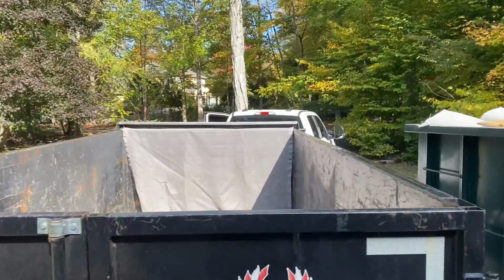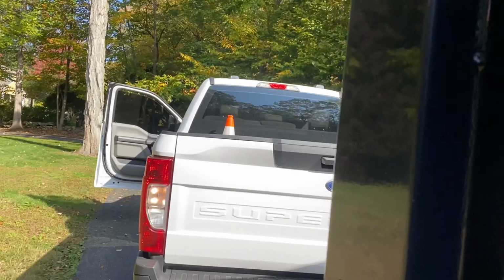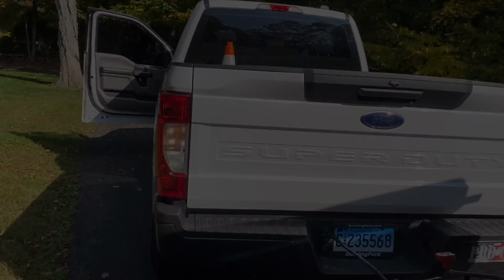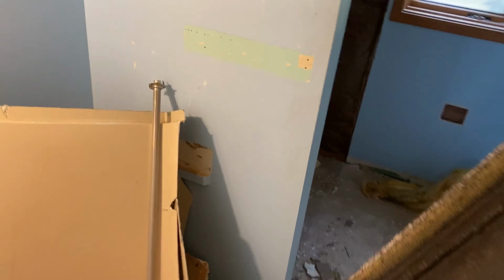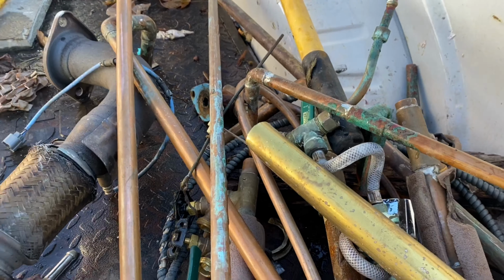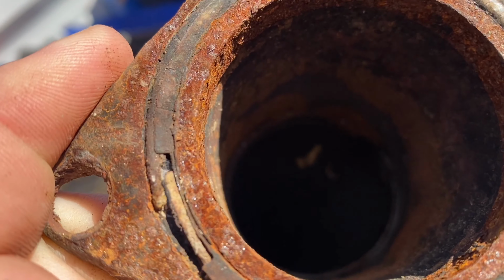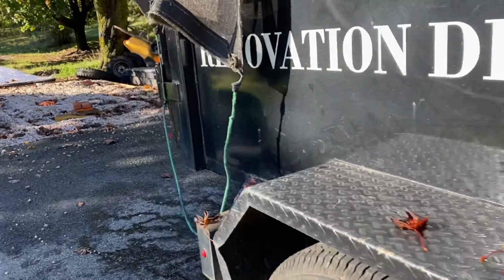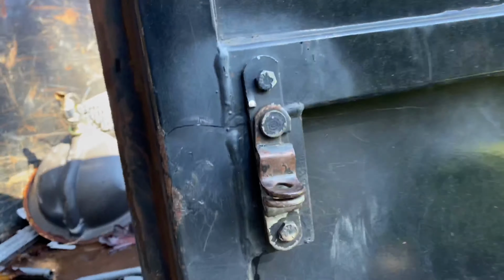DEMO UPDATE & METAL HAUL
UPDATE: the demo work is coming along well... nothing breaks the back like some good ol subtile... scrap prices seem to be on the up and up!